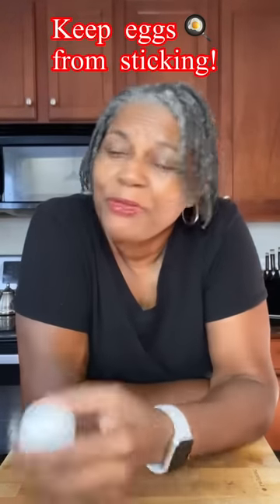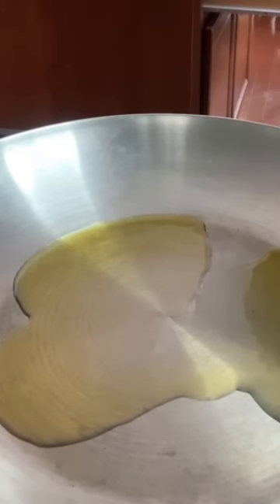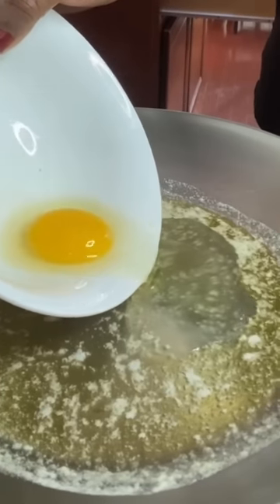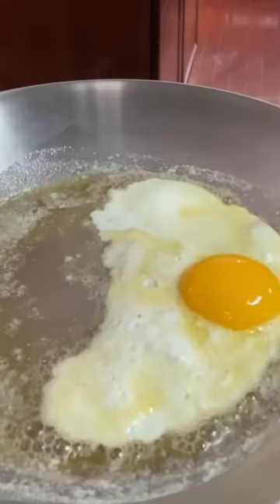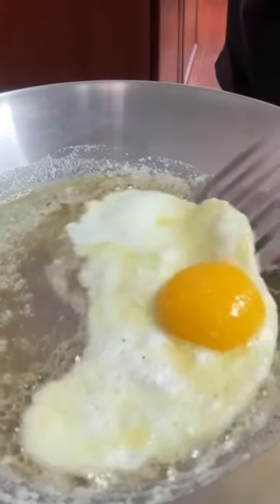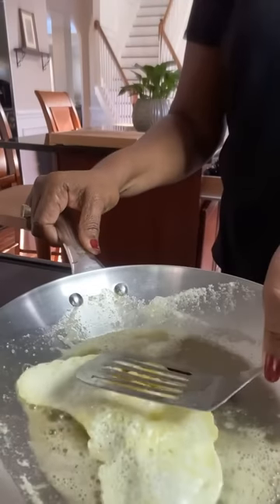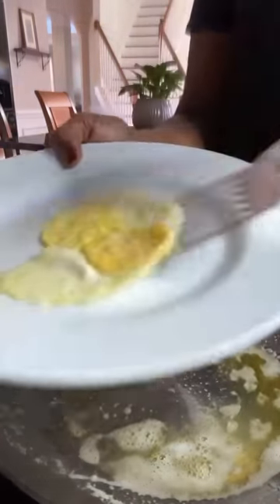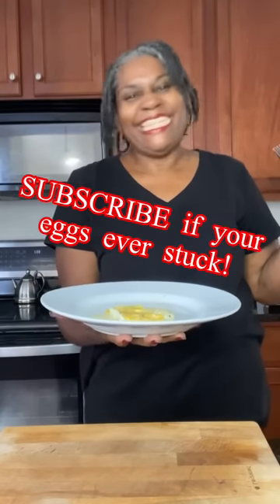Chef Tip! (STOP eggs from sticking to pan)